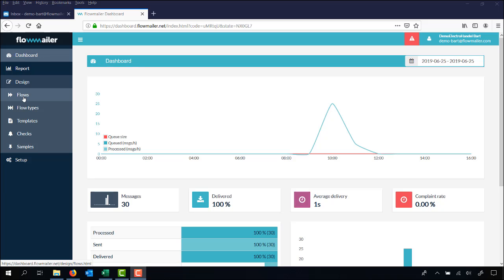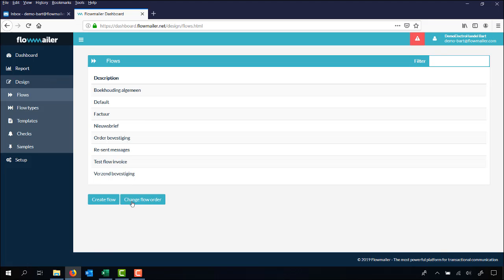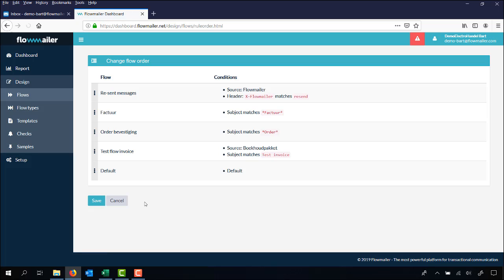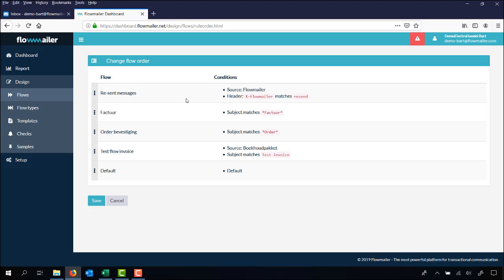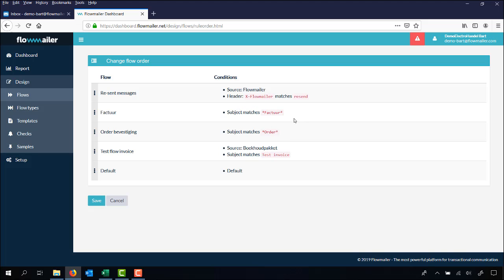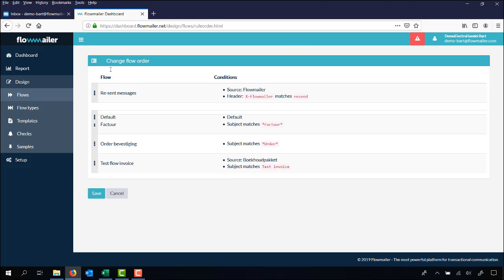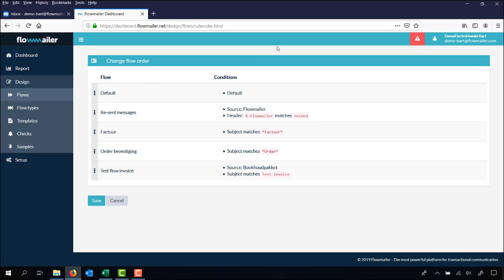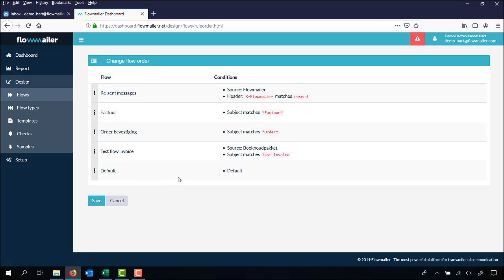Design: change flow order | Flowmailer Academy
Learn how to change your rules and priorities with  this Flowmailer Academy Tutorial.